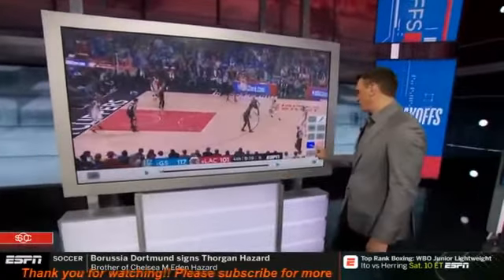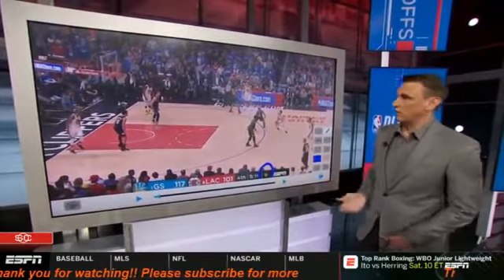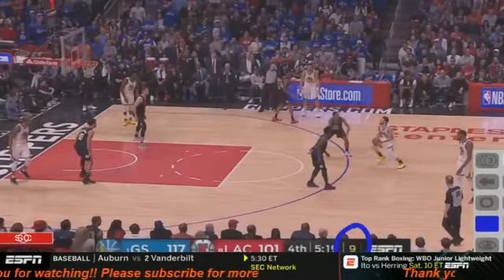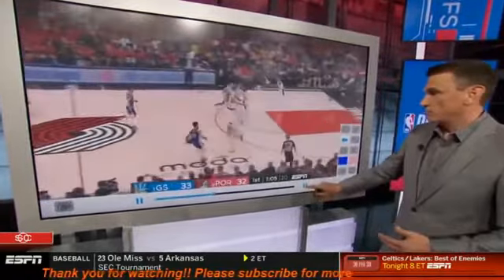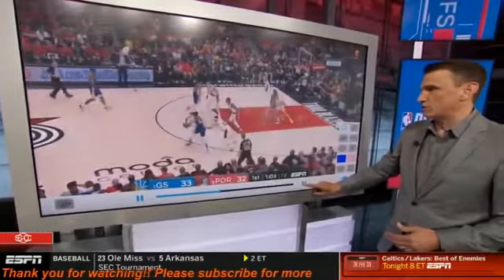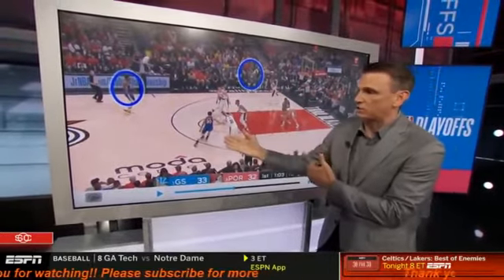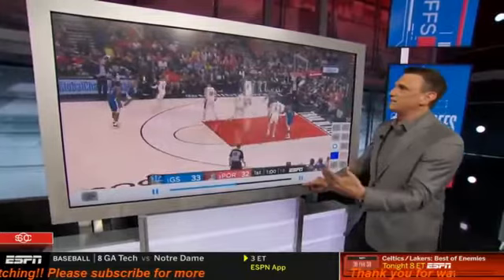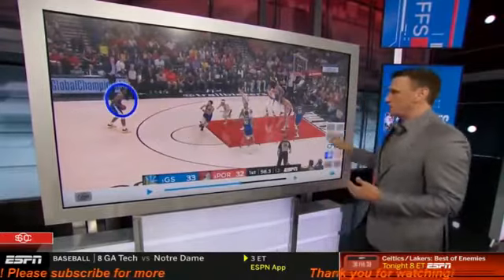Tim Legler breaks down how GSW offense runs differently with Curry vs KD